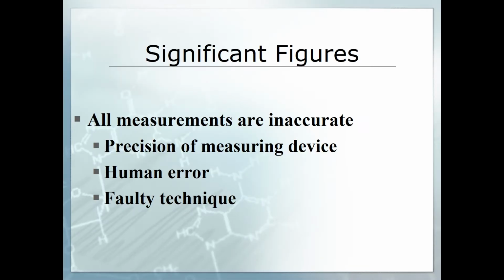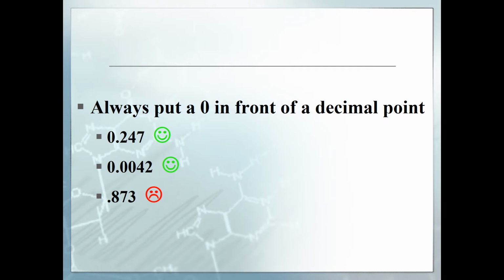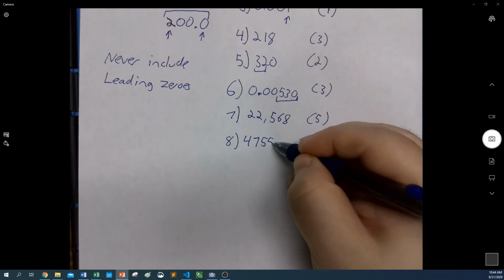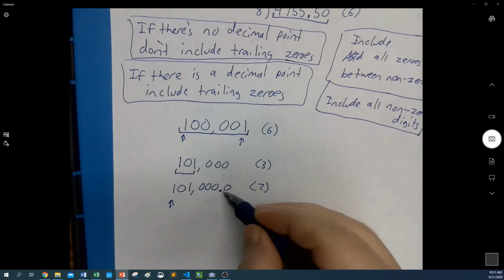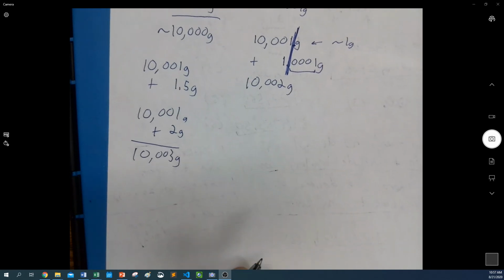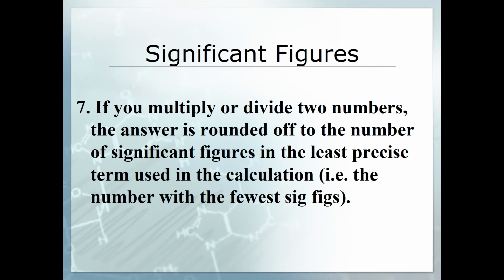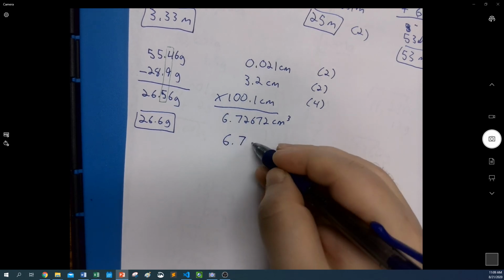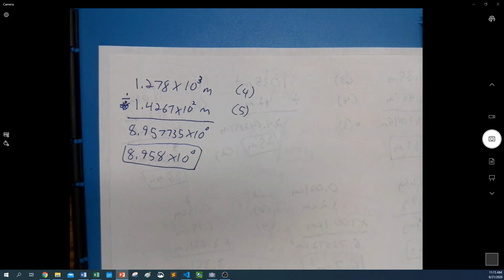[2020/08/21] (10:31:13) 04-CHEM: Significant Figures